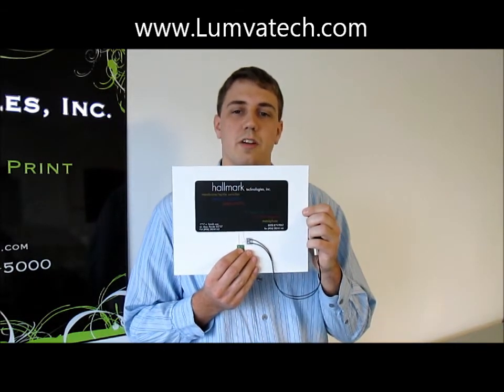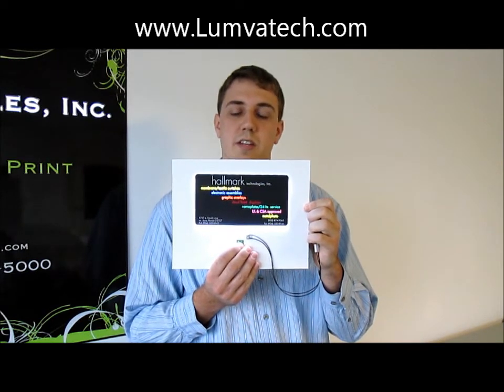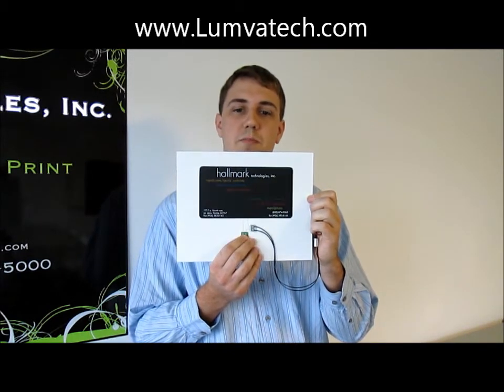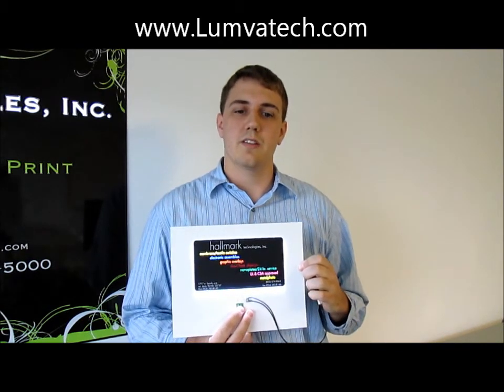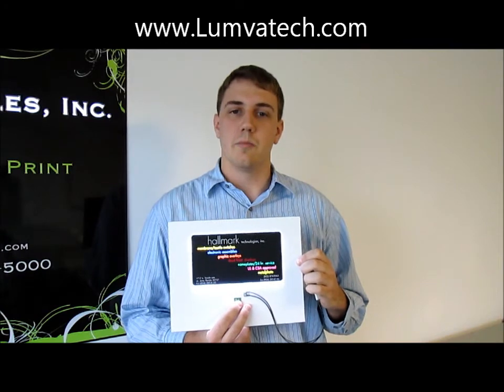Nameplate Backlighting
Back lit nameplate for embedded electronics market.  This piece shows the Lumvatech Light Panel Assembly Series backlighting a nameplate.  With an overall thickness of 1mm, Lumvatech can create a high impact customer experience.